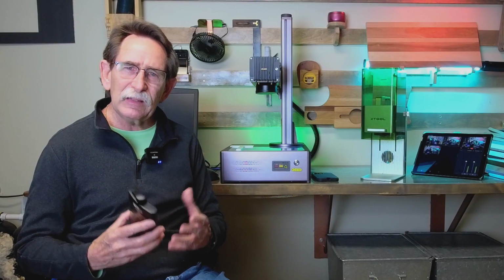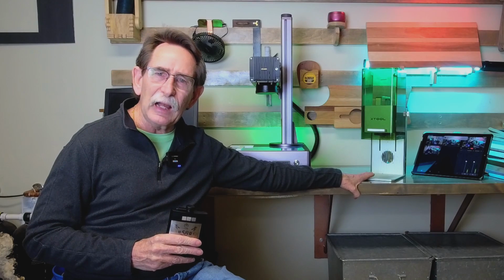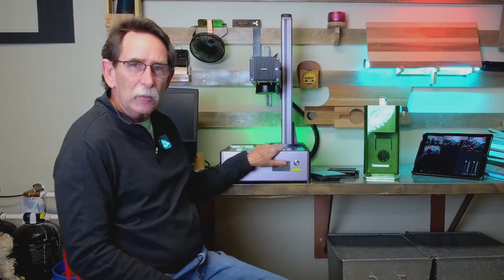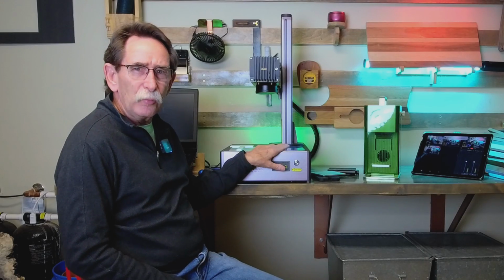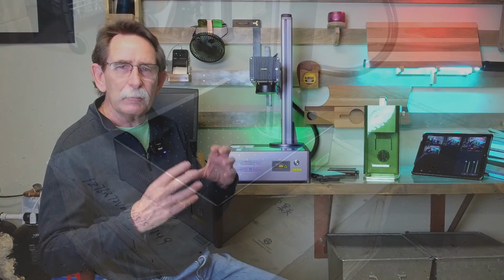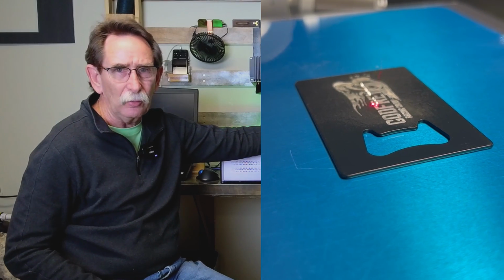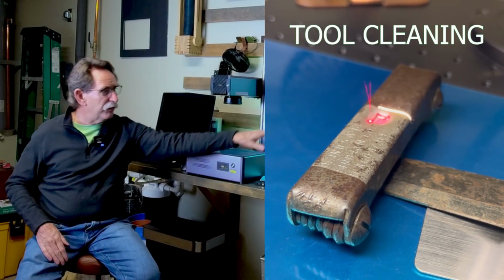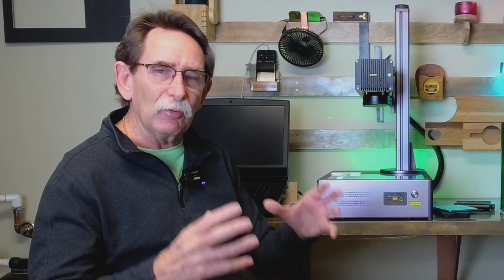Retirement Job - Hobby - Extra Money - Can it be done with a HaoTian or xtool Fiber Laser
As more and more people retire and look for opportunities many are evaluating the laser engraving industry.  Is it a Laser Hobby or a real opportunity.  George looks at two lasers in the small fiber class that would be considered a good place to start.
HELPFUL LINKS

George is an Aeon Laser Partner and the compensation he could get from a purchase on and Aeon CO2 laser is detailed on their

Along with being a Broker George has also been recipient of Realtor of the Year honors and California Association of Realtors, Champion of Home Award.  You can see a short video that details why George was given these honors at .

George also contributes his video skills to charities and his local Realtor Association and will consider working for free for any charity.